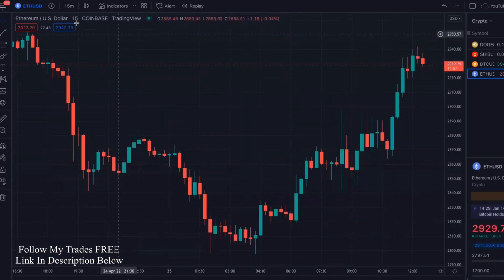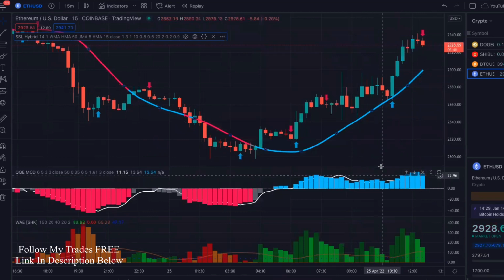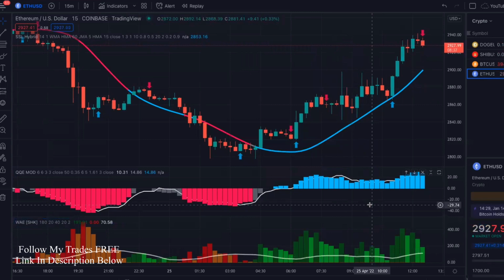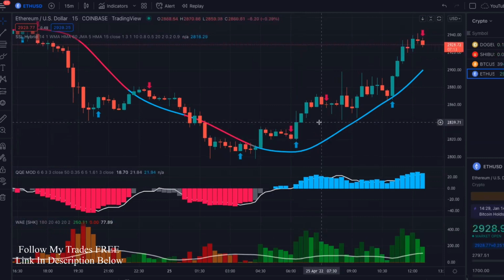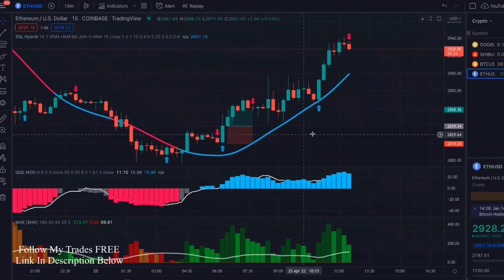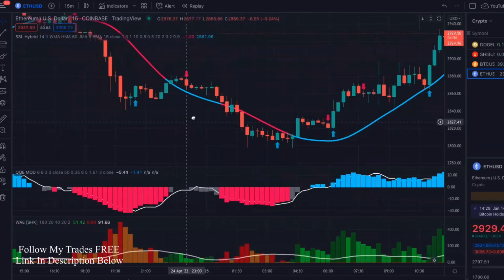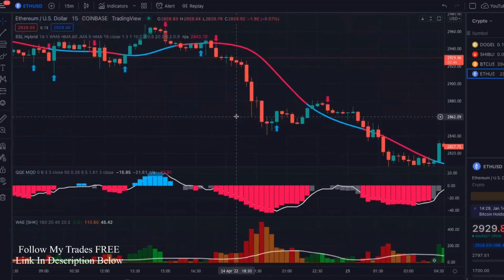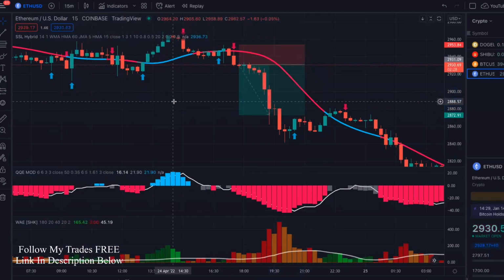Crypto Trading Strategy